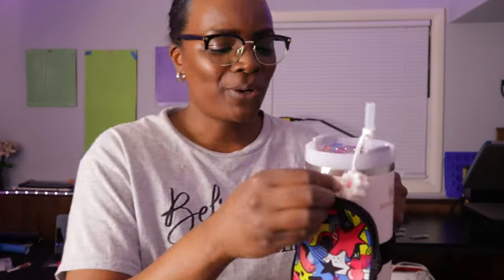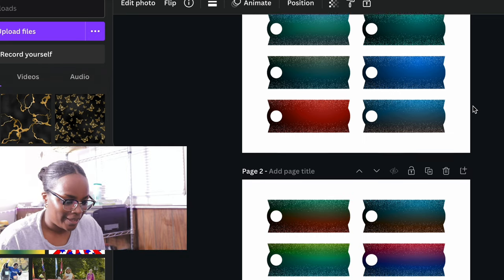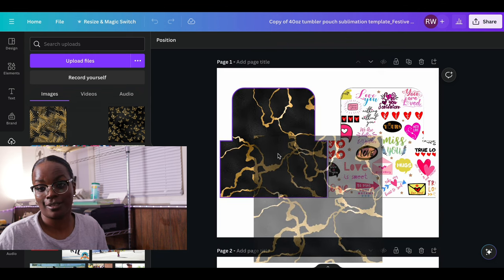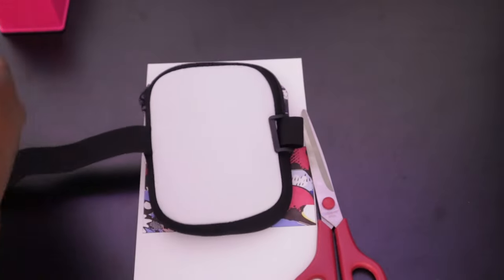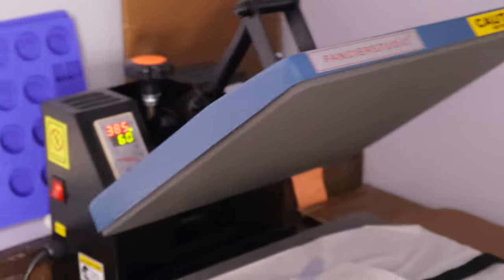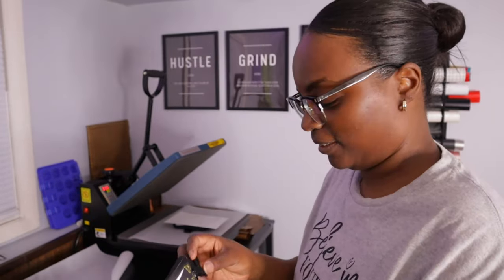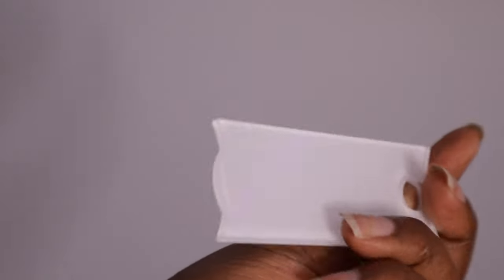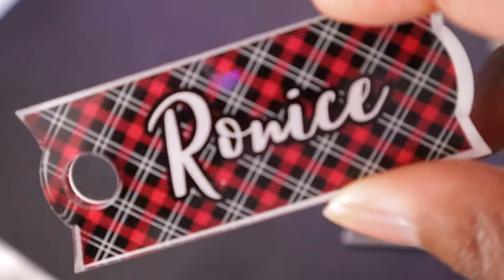SUBLIMATION FOR BEGINNERS: HOW TO SUBLIMATE STANLEY CUP ACCESSORIES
Hey there! In this video we are sublimating Stanley Cup accessories including name plates and fanny pack pouch! Watch the whole video and enjoy!

Order OffNova DTF film sheets HERE:
For DTF film sheets:
Amazon store

Amazon store

And
Kolekut Beatz: